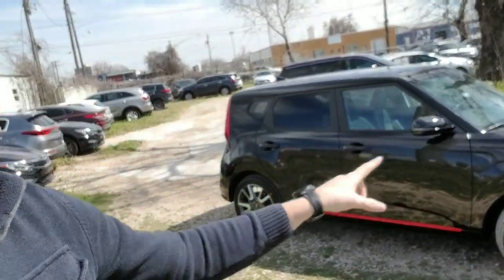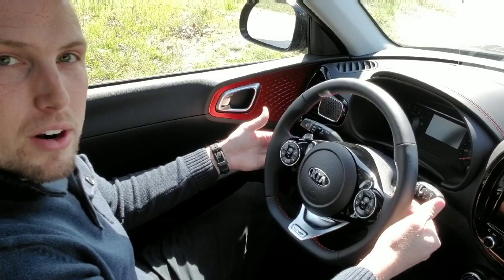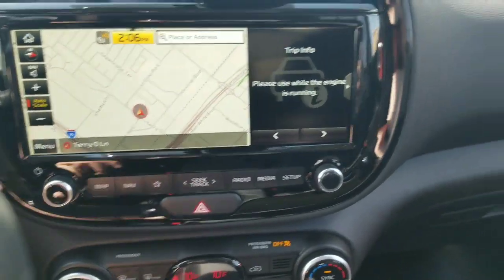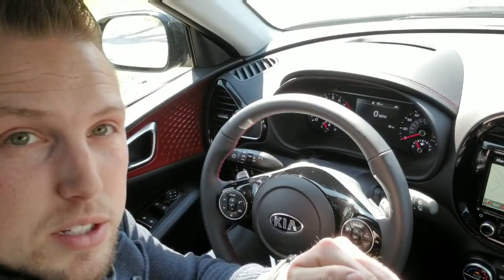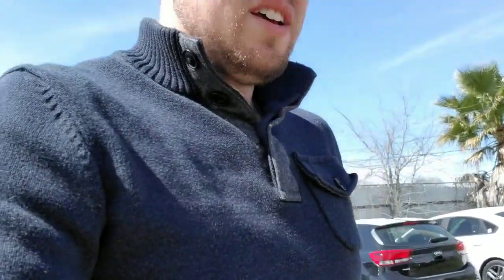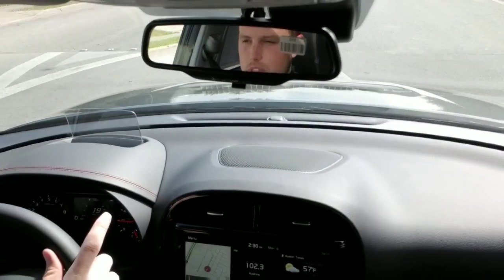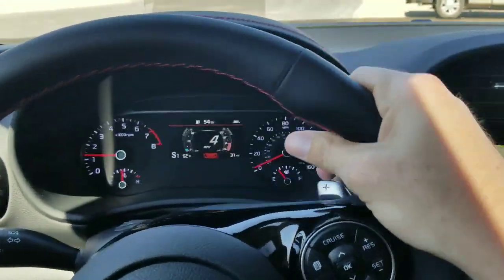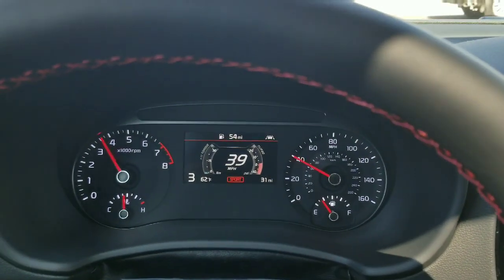2020 Kia Soul GT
First look and drive